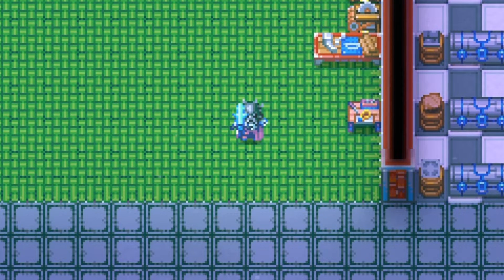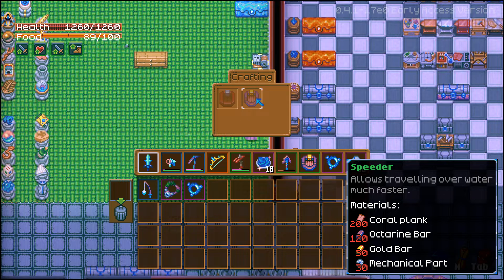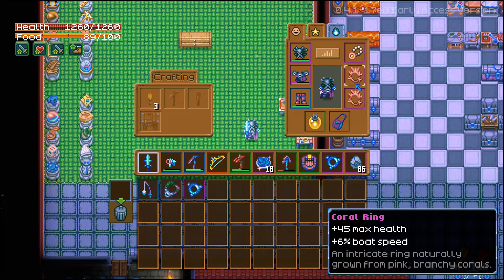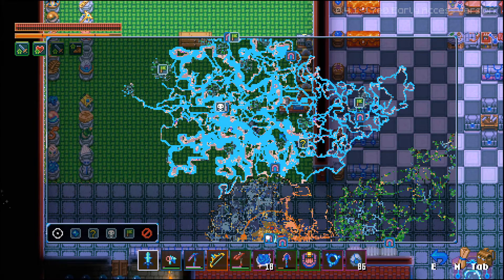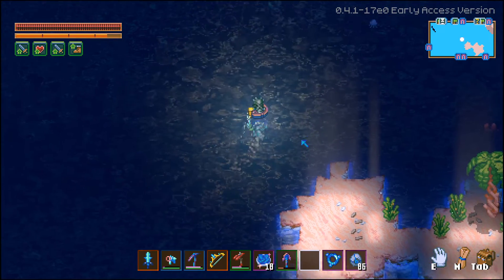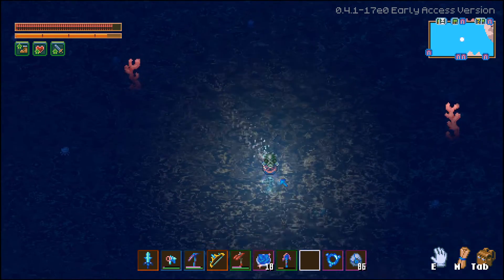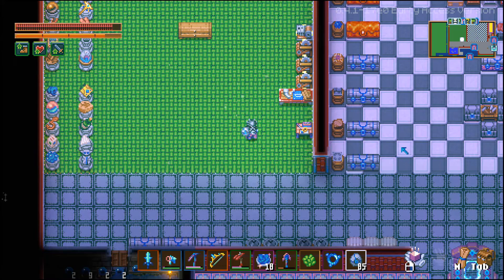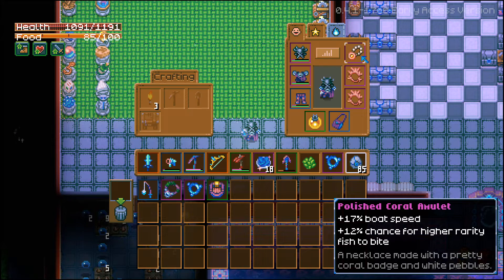Increase boat speed by 29% | Core Keeper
In this guide I'll show you the fastest boat in core keeper and how to increase your boat speed.